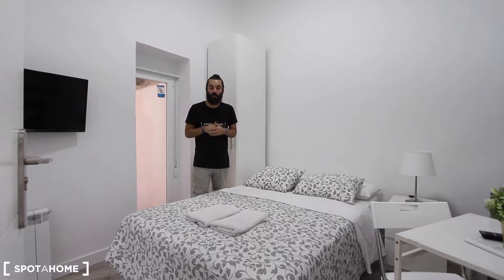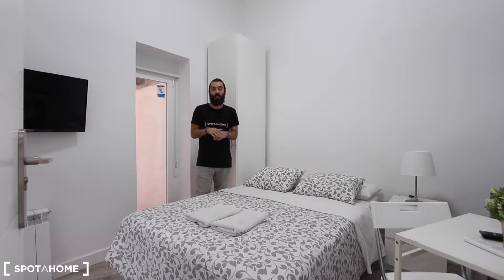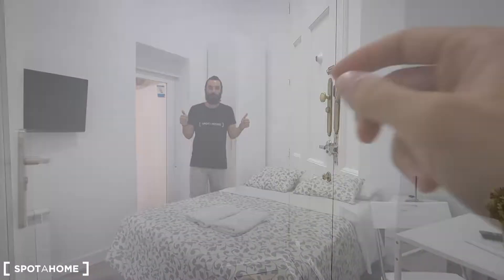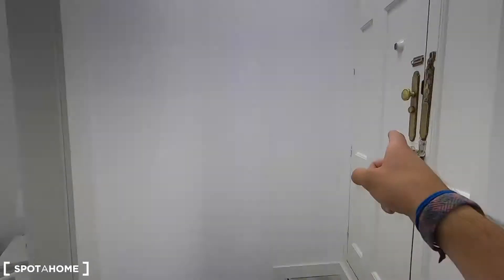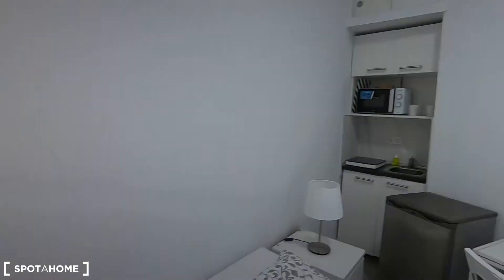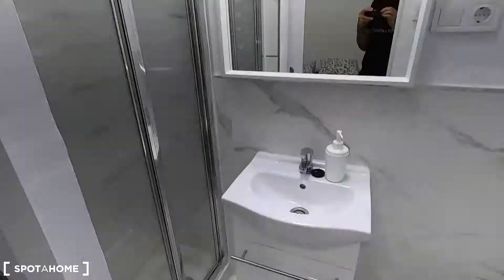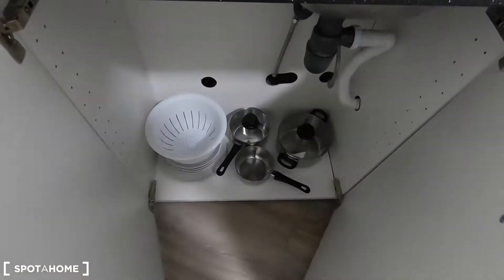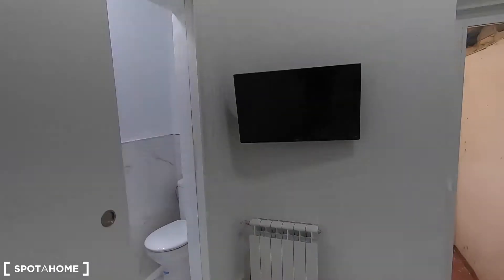Cosy studio apartment for rent in Retiro - Spotahome (ref 355833)